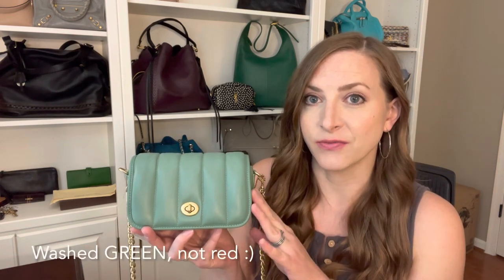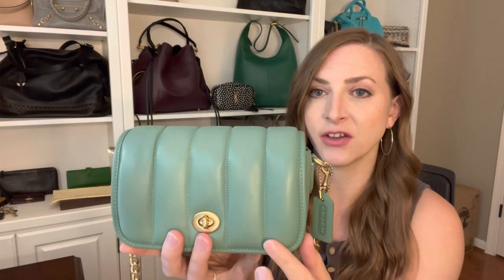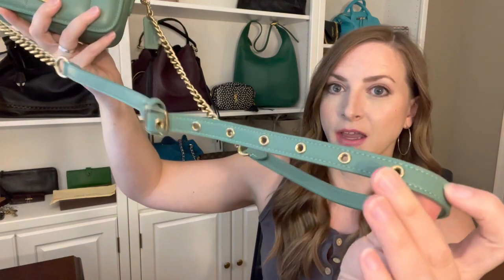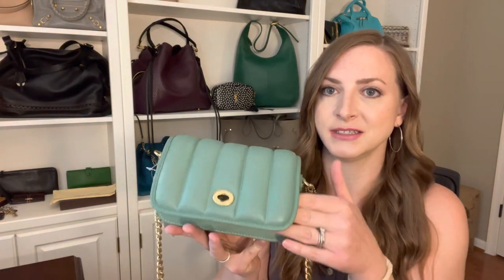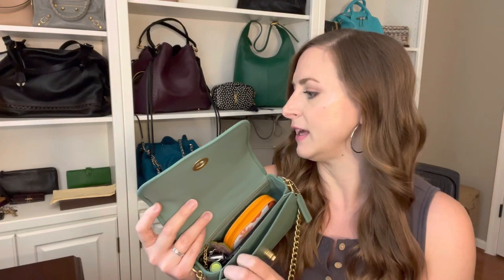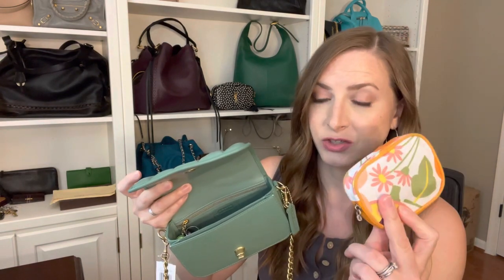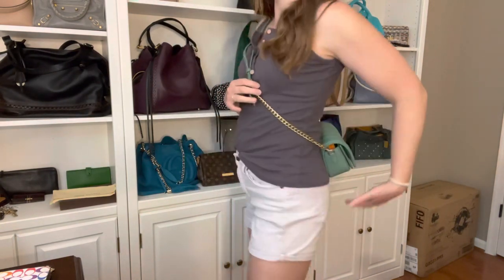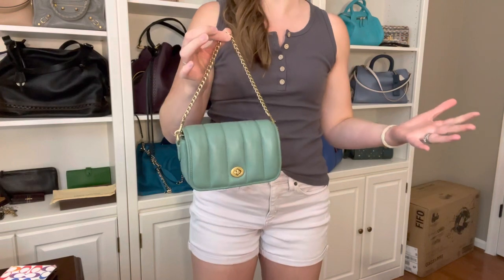*REVIEW* Coach NEW Dinky 18 with quilting WASHED GREEN! What Fits, Mod Shots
Let’s talk about one of my newest Coach bags - the Dinky 18 with Quilting in the color washed green! I’ll share with you the features, what fits, pros/cons, and mod shots!

I save SOOO much money buying bags using Rakuten!